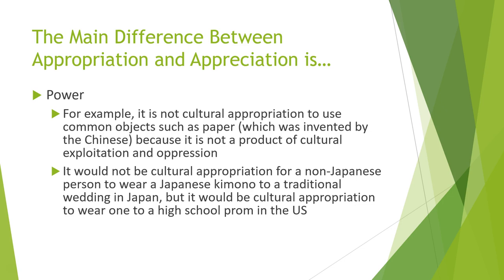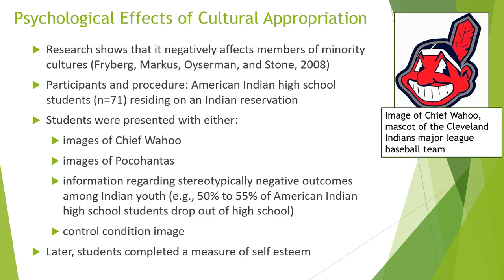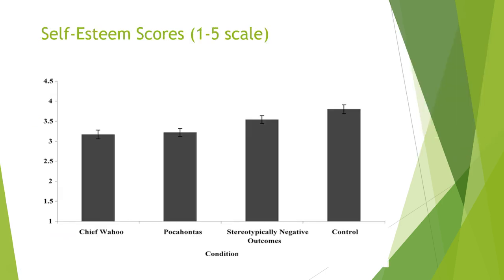Dangers of Cultural Appropriation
An informational video regarding the dangers of cultural appropriation including evidence of its harmful effects.
Authors Dr. Julie Spencer Rodgers, Department of Psychology and Child Development, California State Polytechnic University, San Luis Obispo, and Nina Parvizi, Department of Psychological and Brain Sciences, University of California Santa Barbara